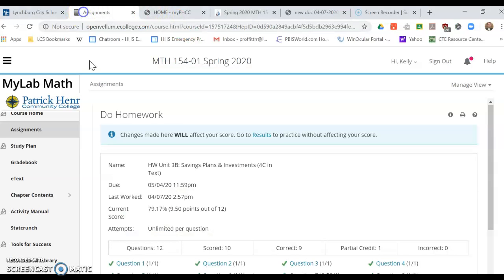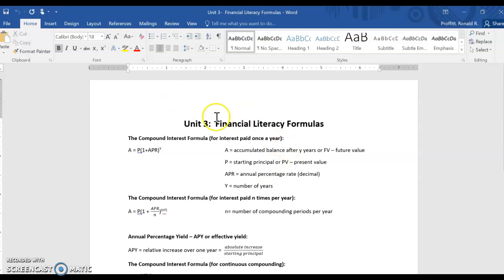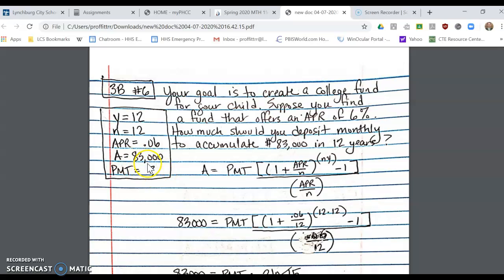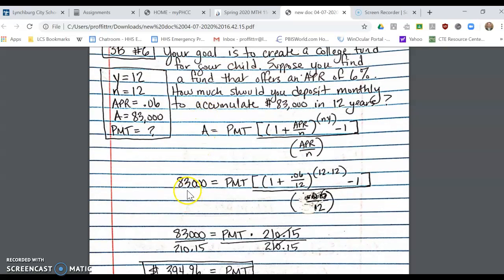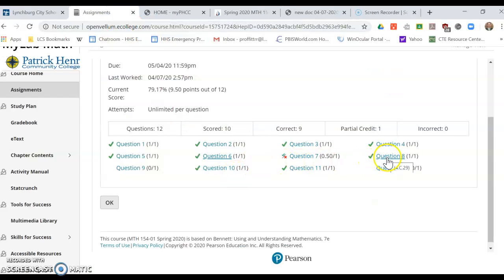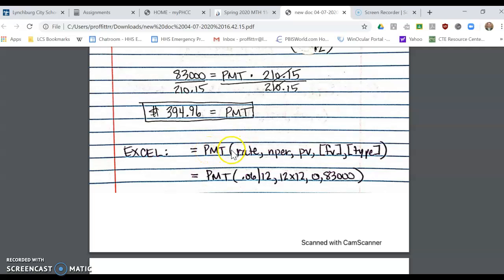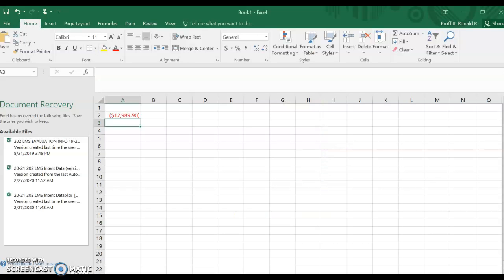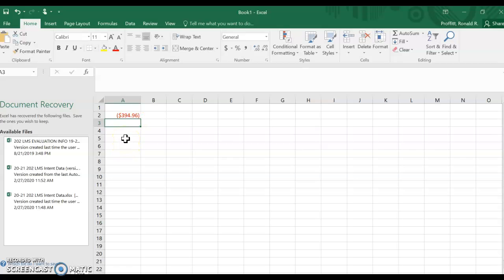MTH 154, 3B HW#6